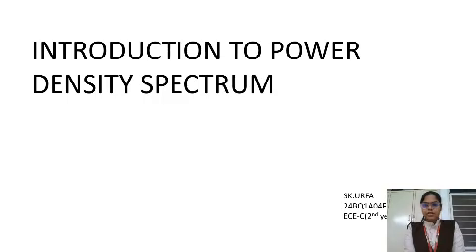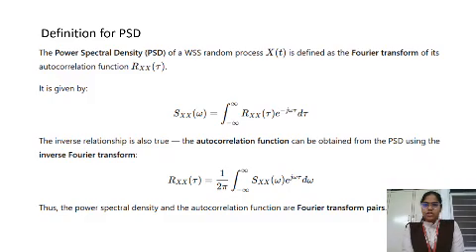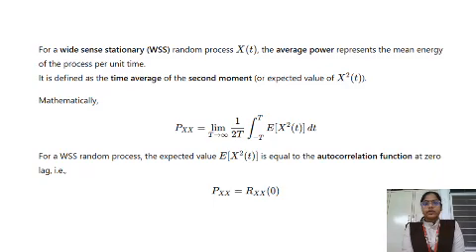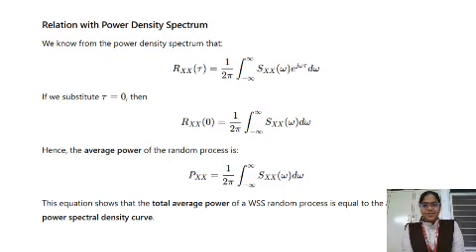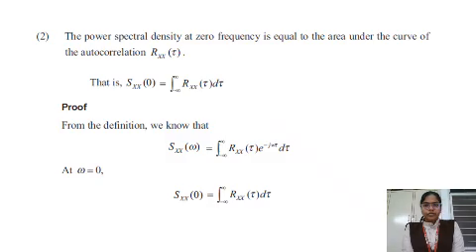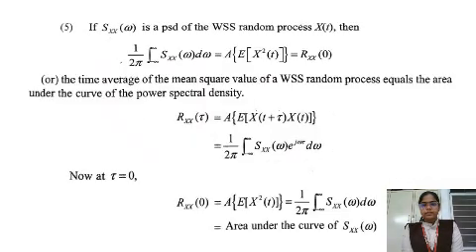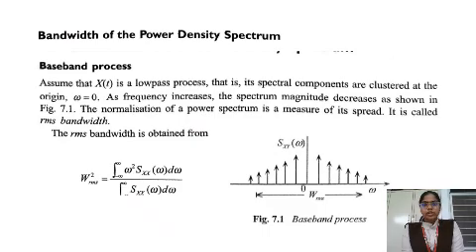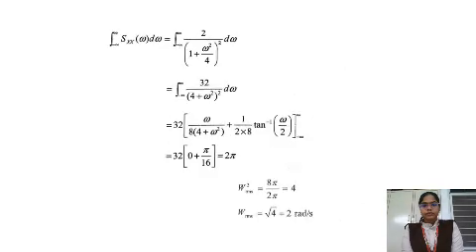November 15, 2025